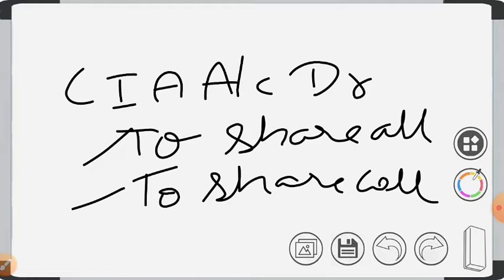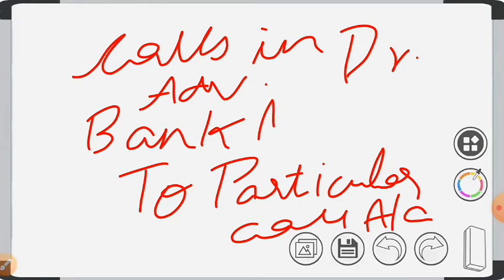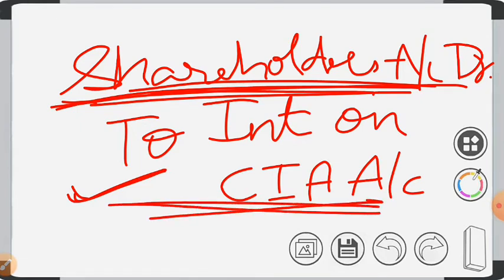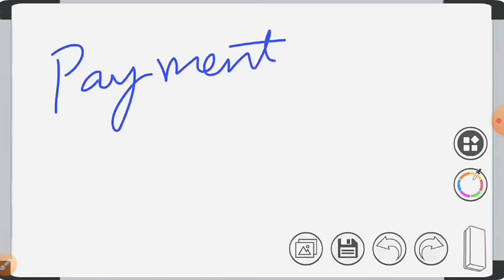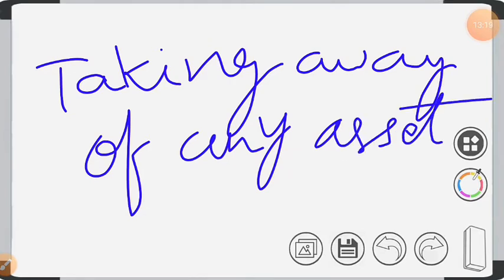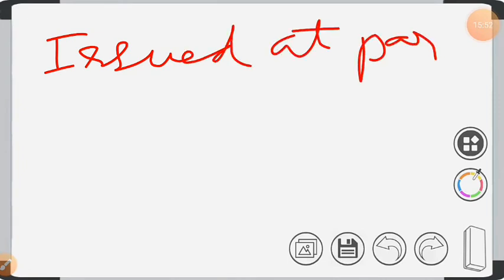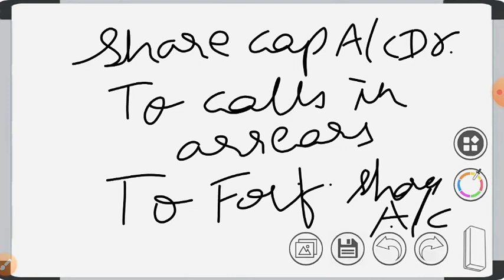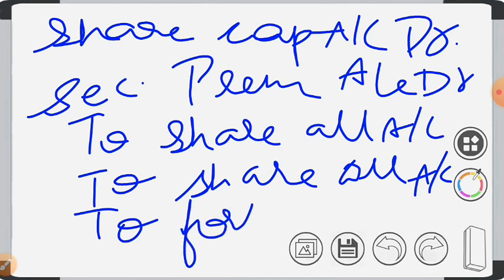Company accounts-5//Forfeiture of shares//CA foundation November 2020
Hello people Today we have discussed about
💥Forfeiture of shares
💥Calls in arrears
💥Calls in advance